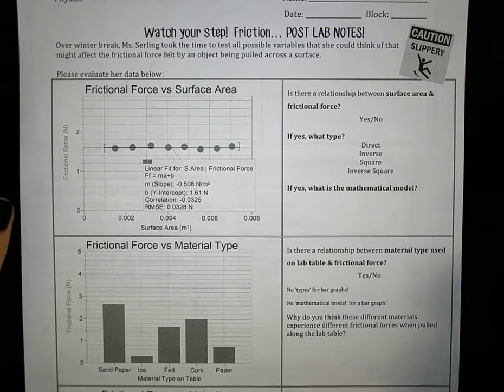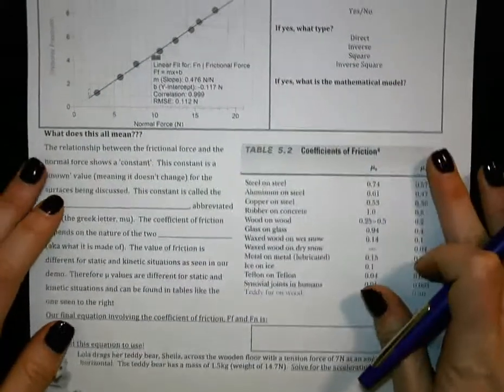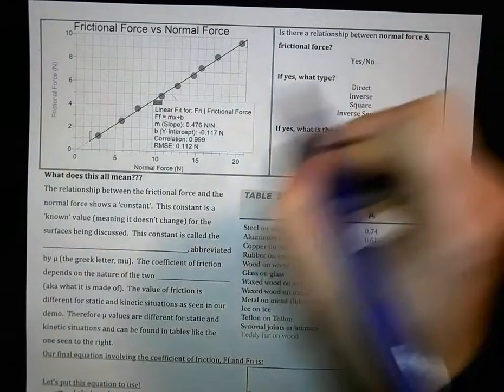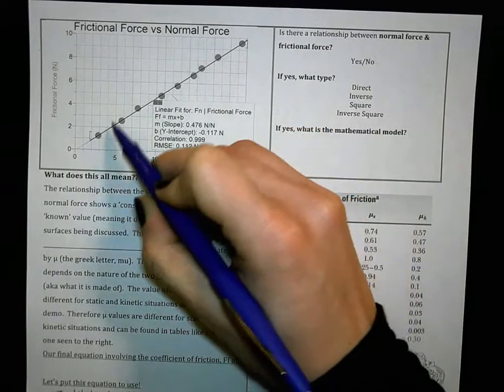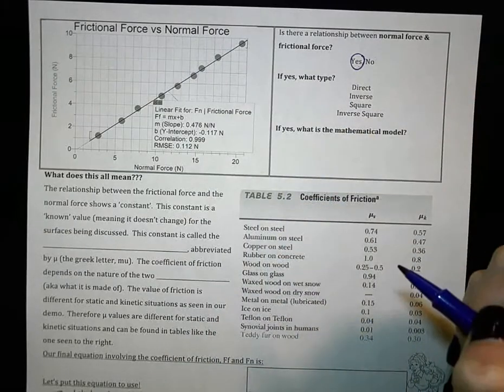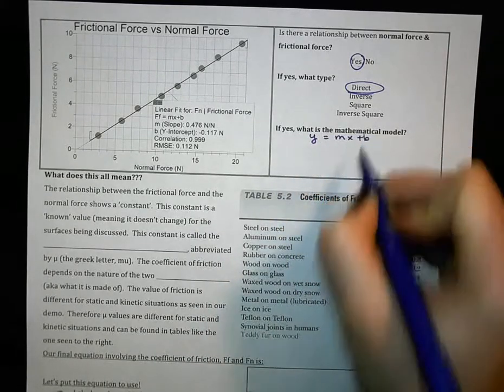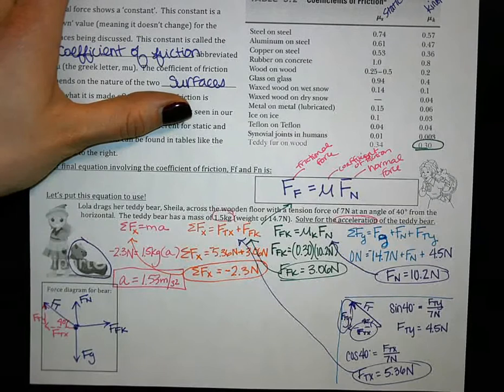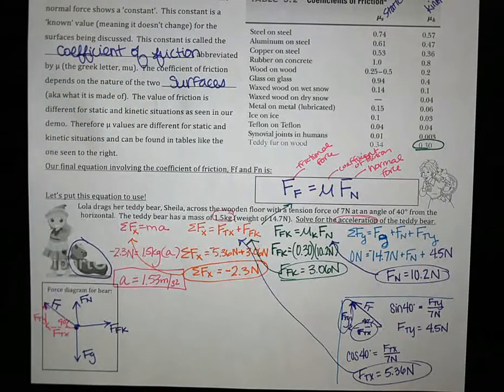Post Friction Lab